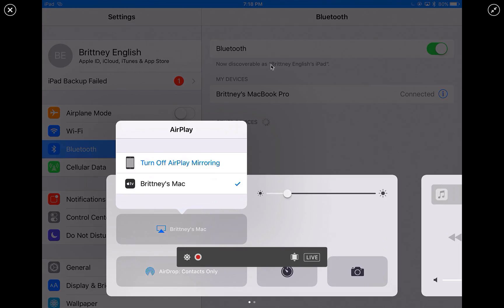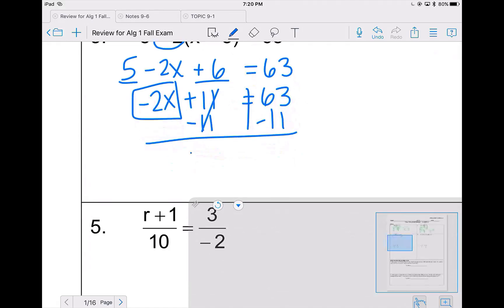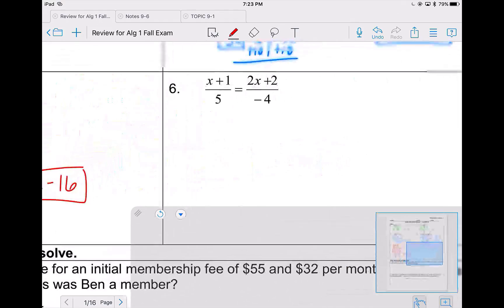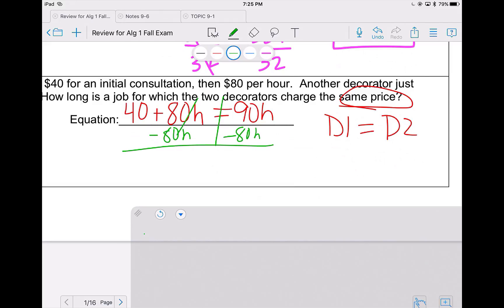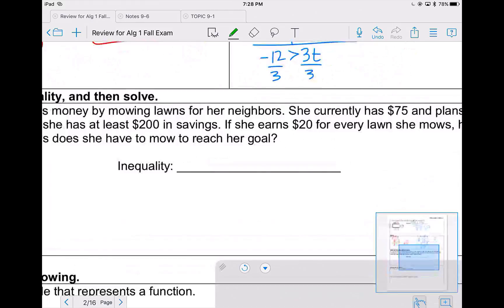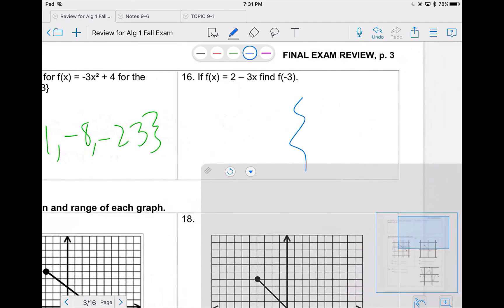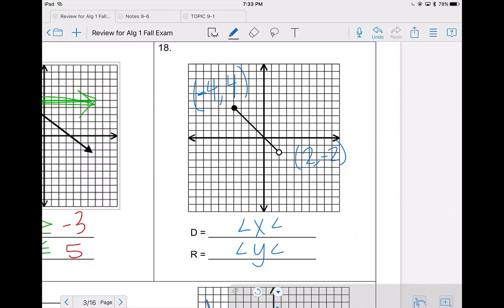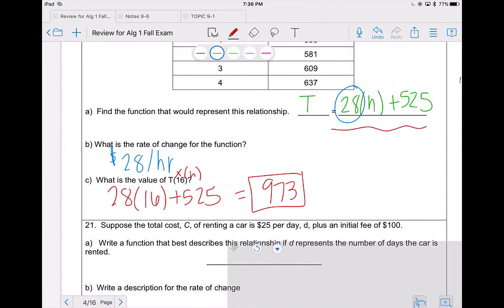ALG Fall Final Review 1